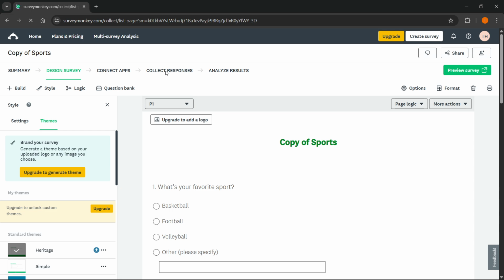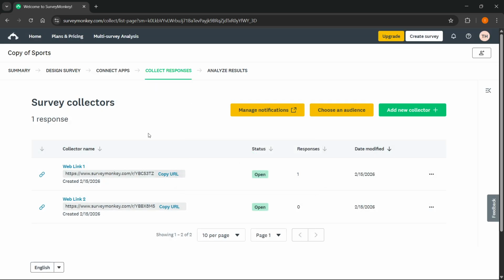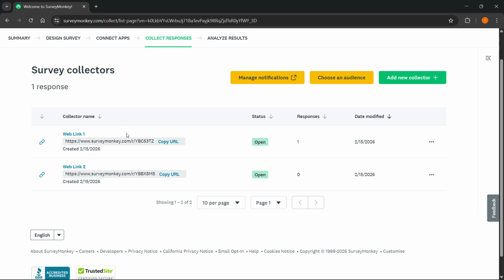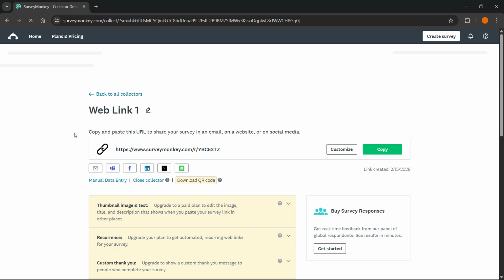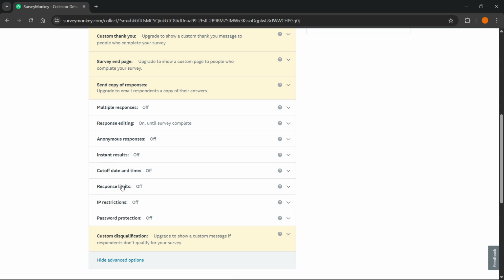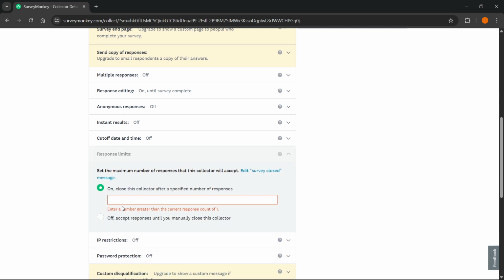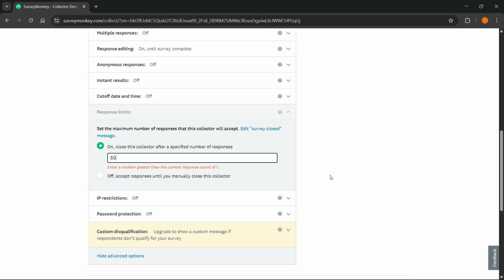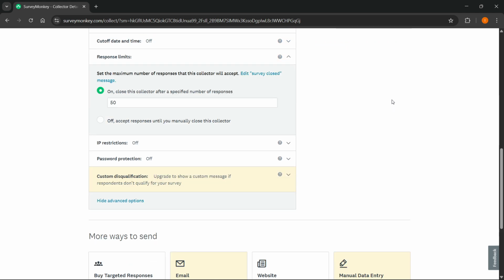How To LIMIT RESPONSES In SurveyMonkey (QUICK & EASY) 2026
In this video, I'll show you how to limit responses in surveymonkey. This is a complete step-by-step guide on how to set response limits, restrict survey participation, and control the number of responses collected in SurveyMonkey in 2026. If you want to prevent over-response, manage survey quotas, or limit submissions in your survey, this video will show you exactly how to do it.